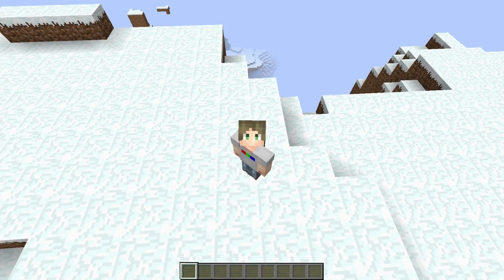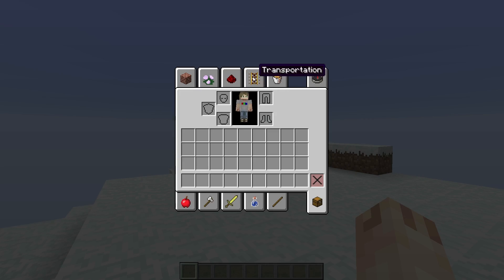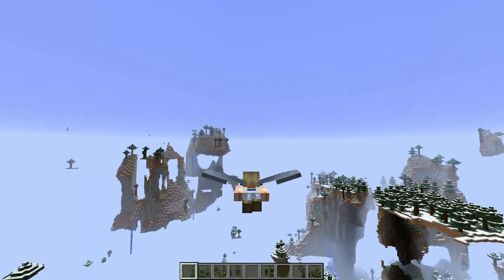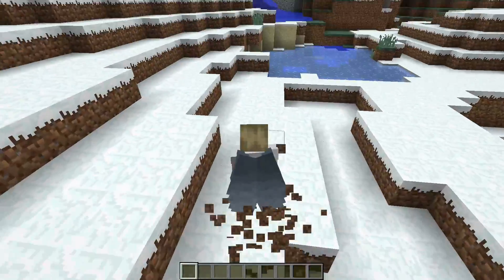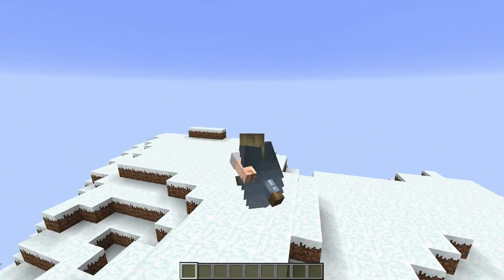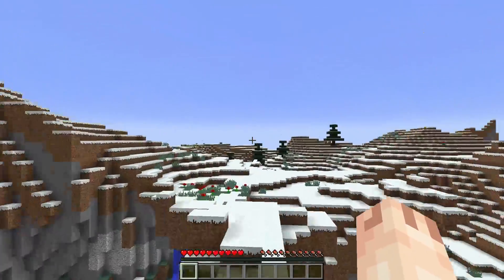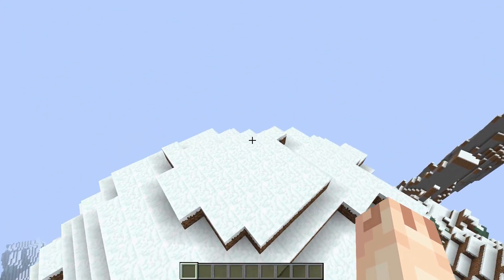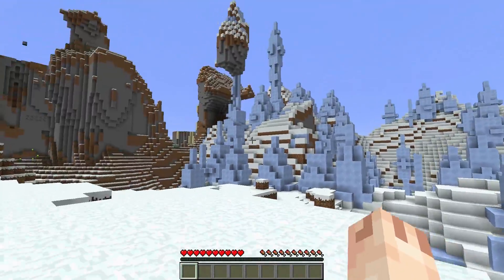RGBS Flies!!!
Flying in Minecraft!